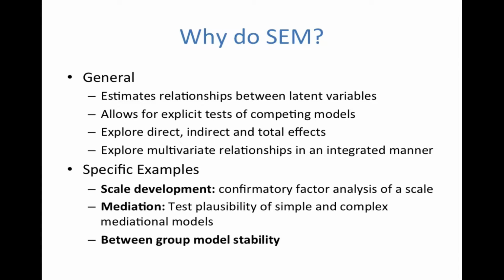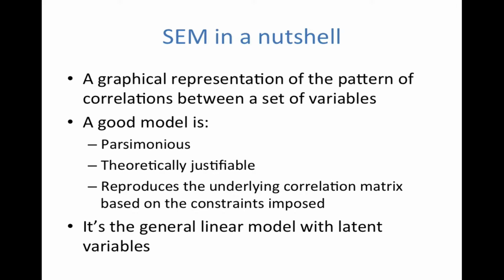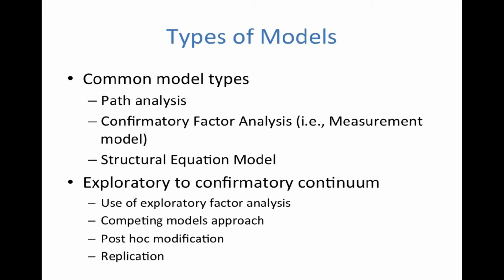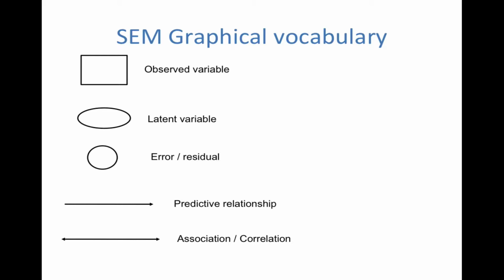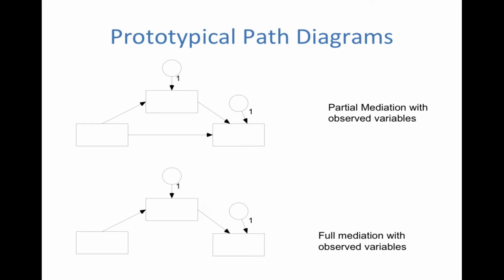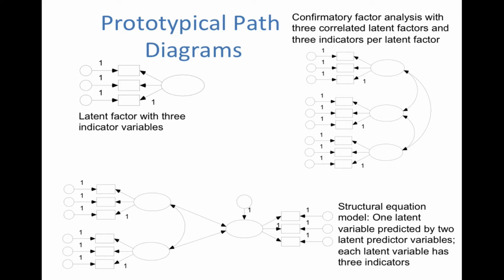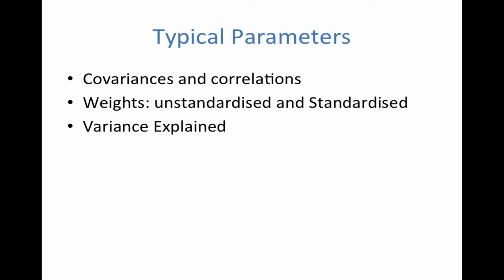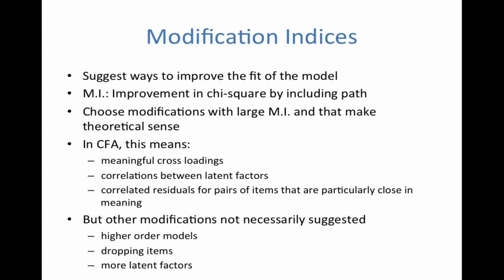Introduction to Confirmatory Factor Analysis and Amos - Lecture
This lecture provides an overview of CFA using Amos.